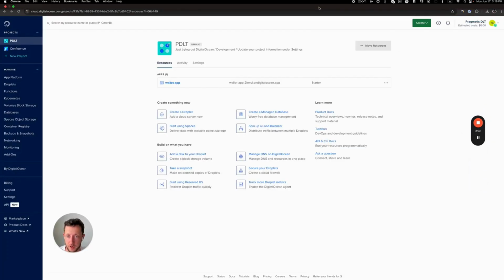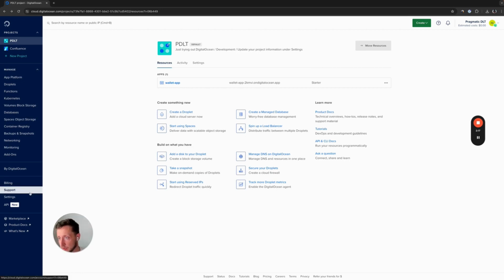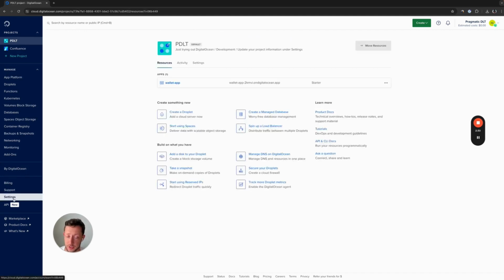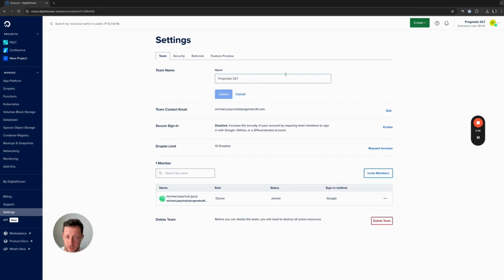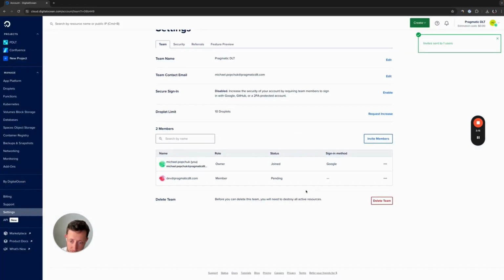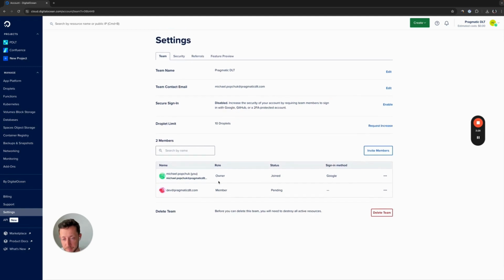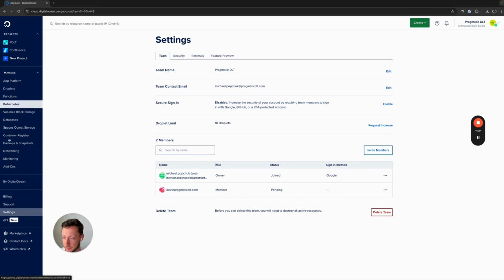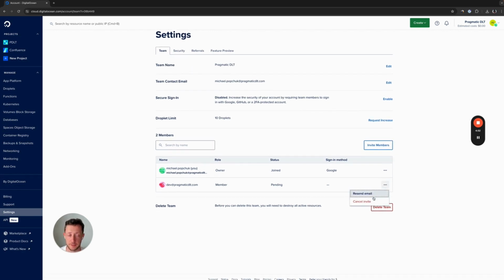How to Register and Set Up a Project on DigitalOcean | Step-by-Step Guide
This step-by-step tutorial is perfect for startups and developers looking for a more cost-effective solution than AWS or Google Cloud.

- Why Choose DigitalOcean for Your Startup (00:05)
- Creating a New Project on DigitalOcean (01:27)
- Inviting Team Members and Setting Permissions (01:39)

Following this tutorial, you'll also learn how to invite team members, manage permissions, and set up essential resources like droplets and app platforms.